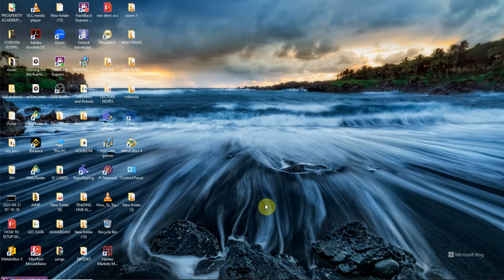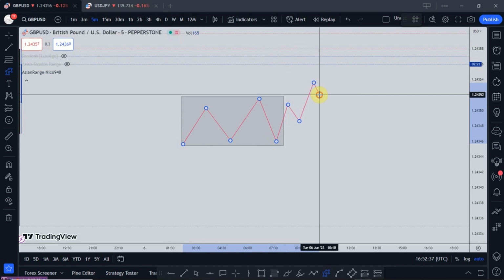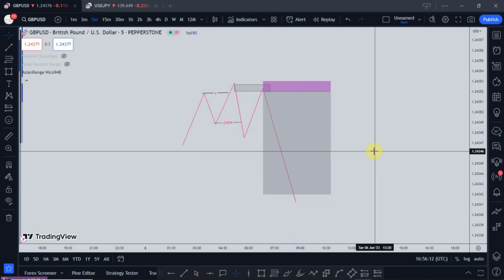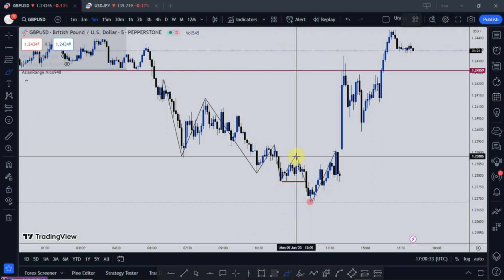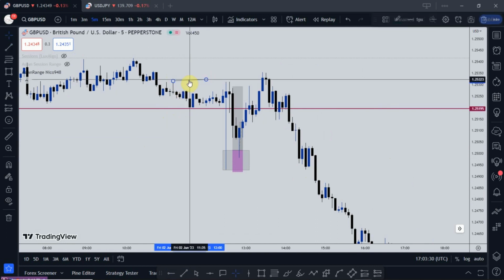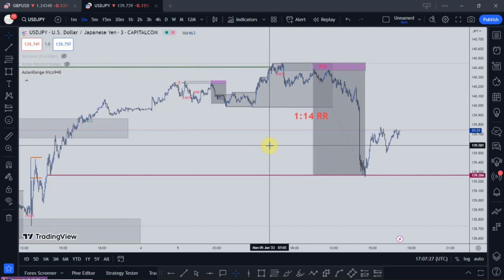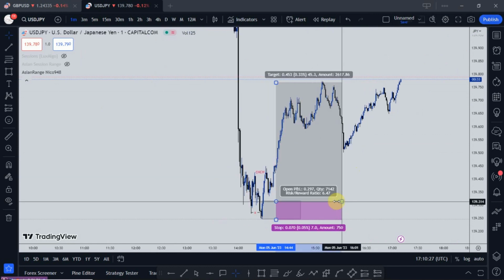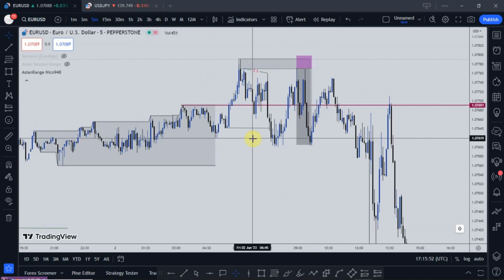SIMPLE ASIAN RANGE INDICATOR FOR SCALPING THE FOREX MARKET// PASS FTMO AND MY FOREX FUND WITH EASE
In this video, we'll explain the simple Asian session range scalping strategy. This strategy is used to trade stocks, commodities, or indices, and is often effective when volatility is high.

This strategy uses simple technical analysis to predict future price movements and is often effective when volatility is high.

I also REVEALED the best timeframe you can use to catch big moves using the strategy.